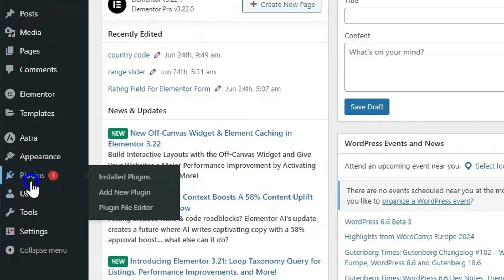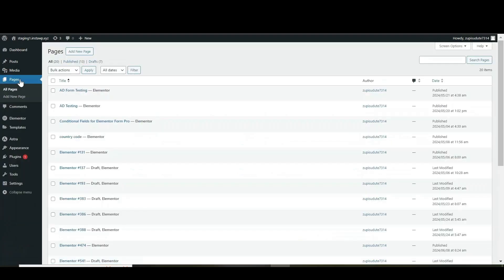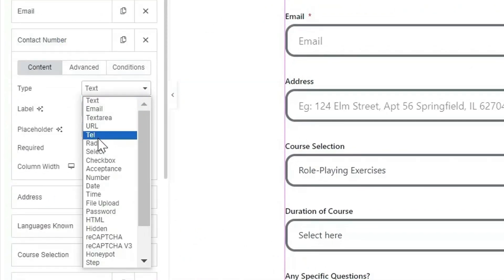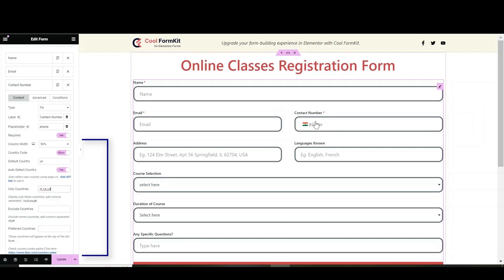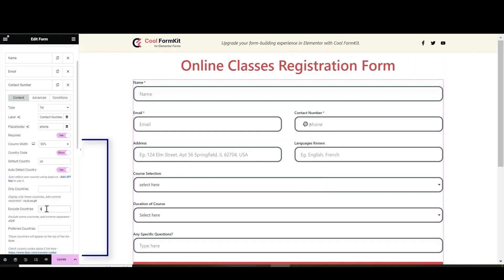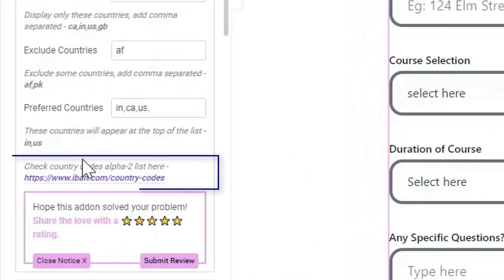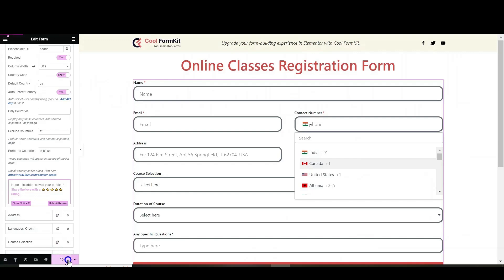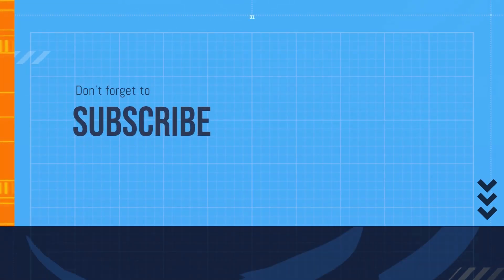Add Country Code in Elementor Form Telephone Field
Learn how to add a country code to the telephone field in your Elementor forms using Cool FormKit.